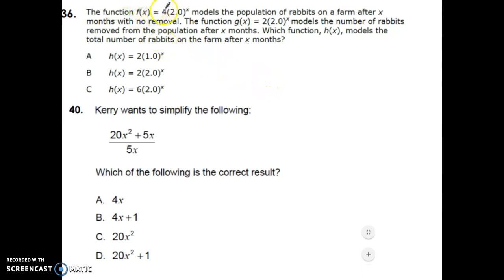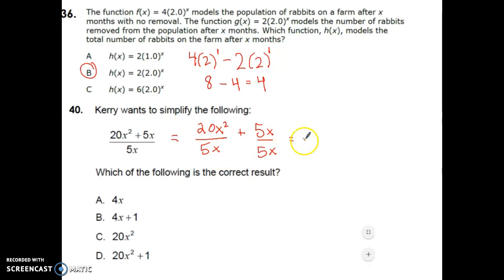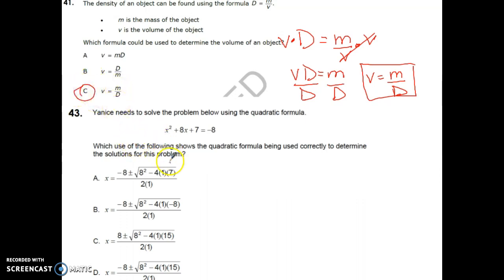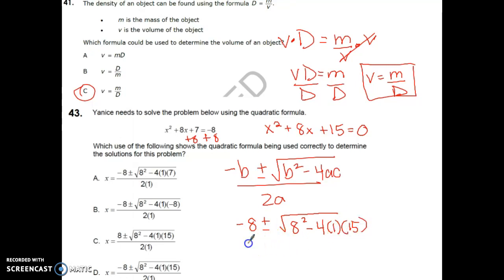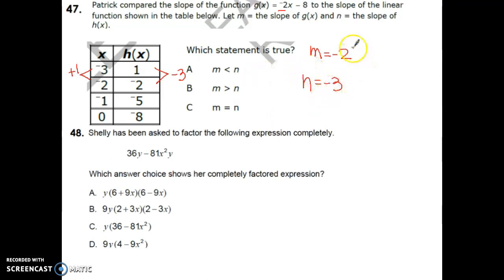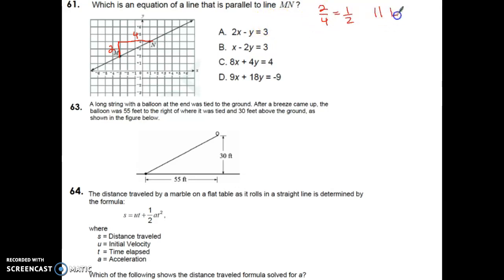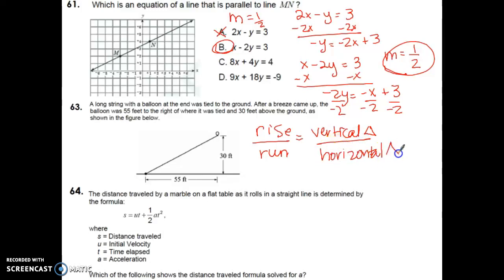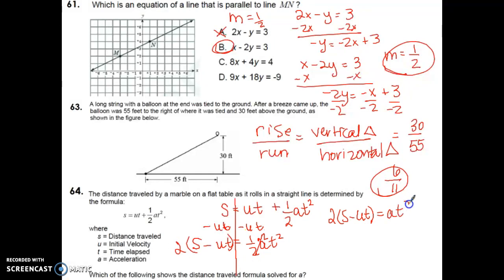CMP EOC REVIEW VIDEO #2